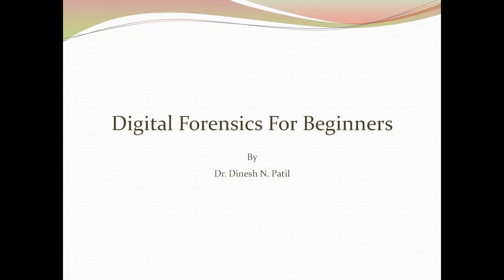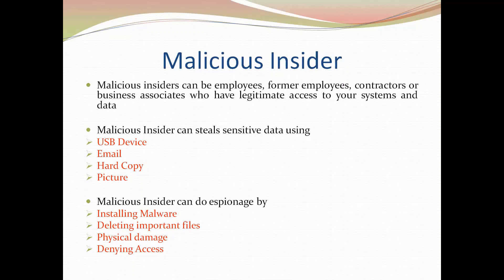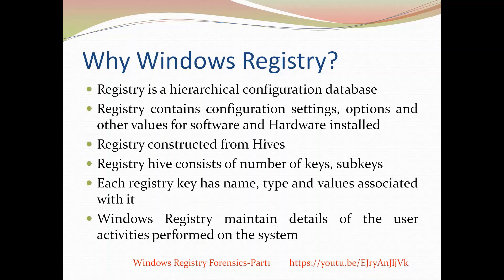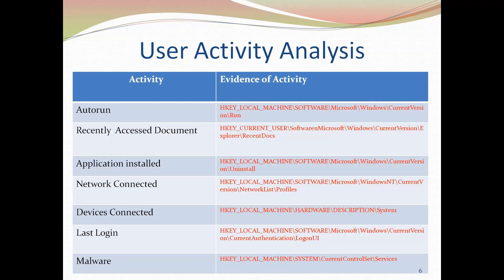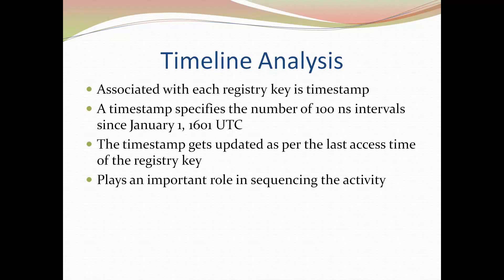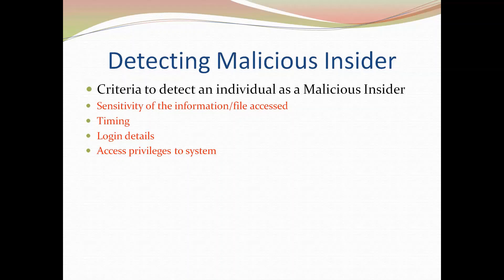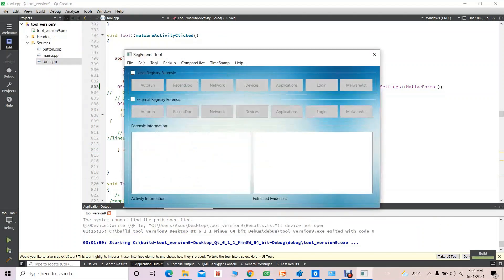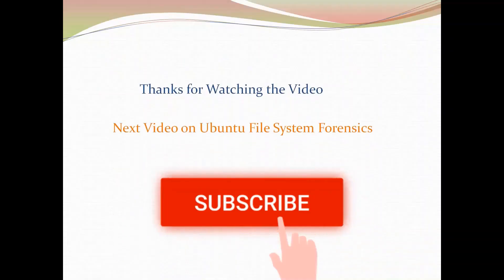Digital Forensics for Beginners- Windows Registry Forensics_part2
The video is part of the series of videos on the concepts of Digital Forensics. This video discusses the importance of Windows Registry in detecting Malicious Insider. The video also demonstrates Windows Registry Forensics tool RegForensicTool in extracting the evidence from Windows Registry.